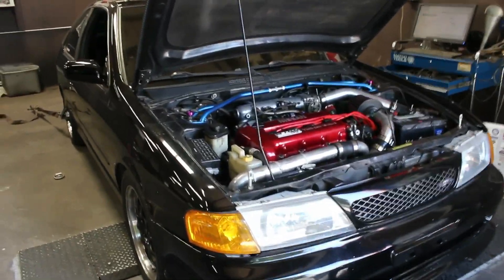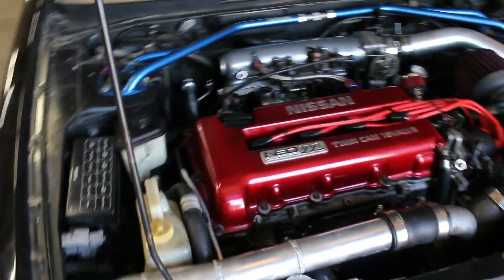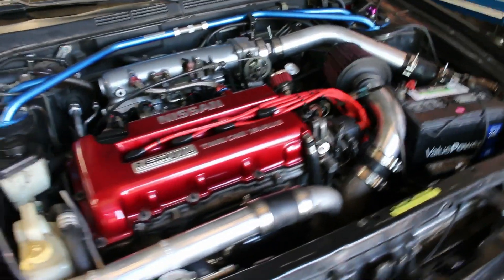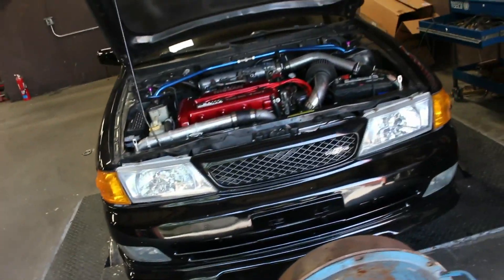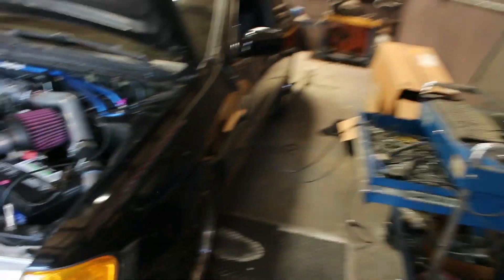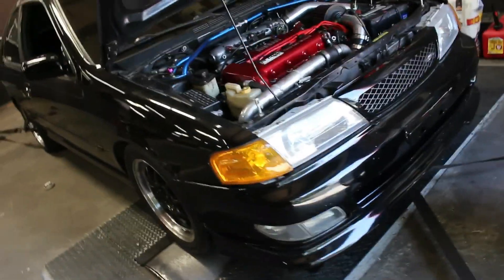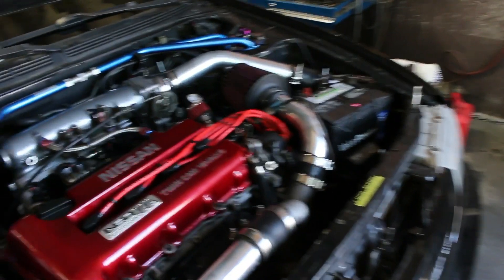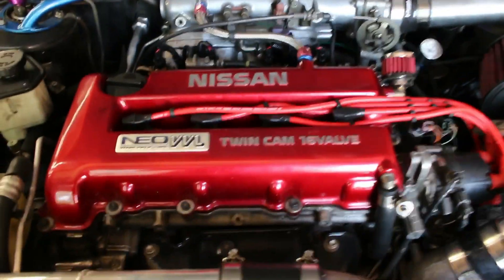B14 goes on the dyno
(B14 200sx SE-R)
OEM SR20VE engine swap
OEM SR16VE N1 intake
OEM SR16VE N1 TB
OEM SR16VE trans
OEM SR20VET turbo setup
OEM Subaru STI injectors
Deatschwerks 255 fuel pump
Nismo FPR
VRS 3” DP
VRS 3” exhaust
Turbosmart BOV
Nismotronic ECU
Speed density conversion
Clutchmasters FX500
AEM x-series wideband
Prosport gauges
Apexi EBC